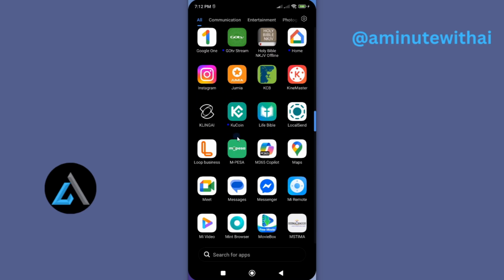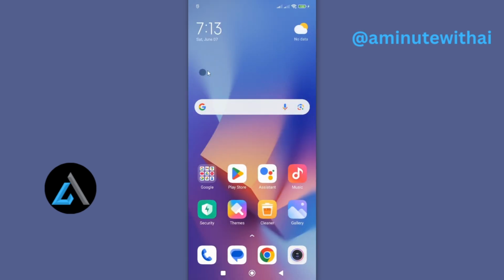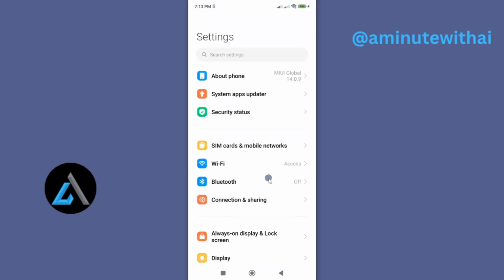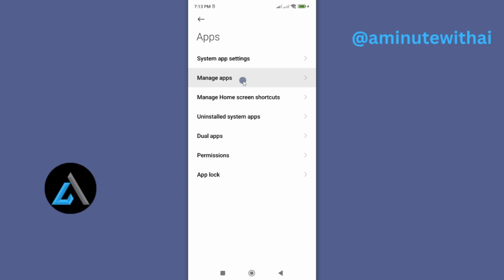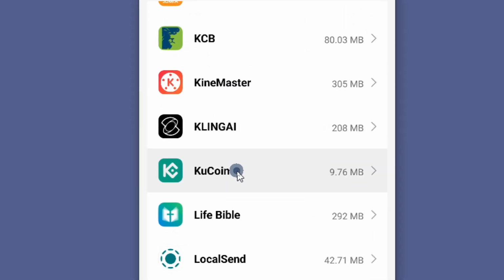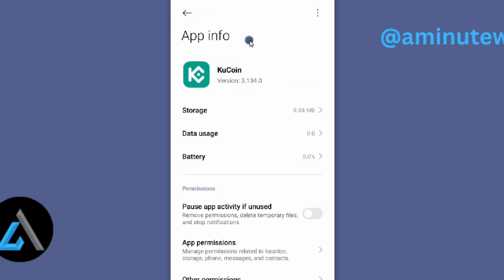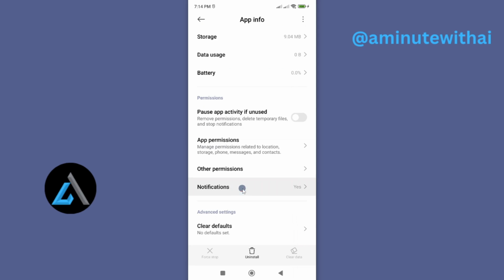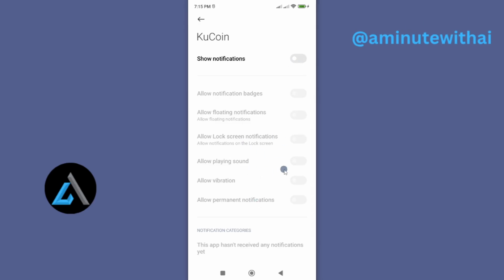How To Stop Pop Up Notifications On KuCoin App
Getting too many pop-up notifications from the KuCoin app? In this quick tutorial, learn how to disable or manage KuCoin notifications on your smartphone for a more focused and distraction-free experience.